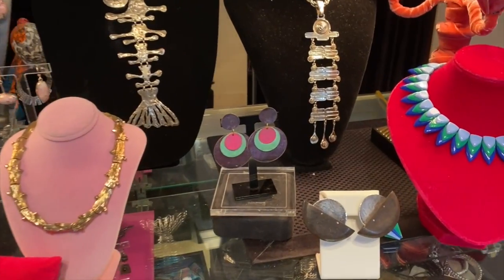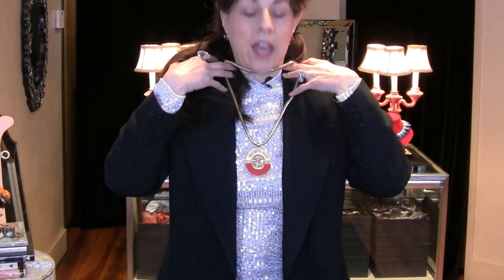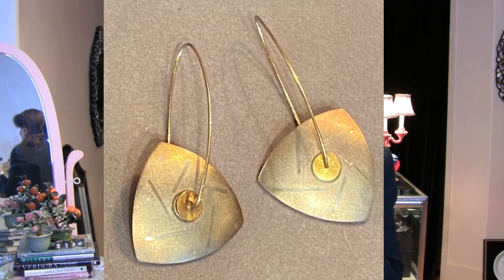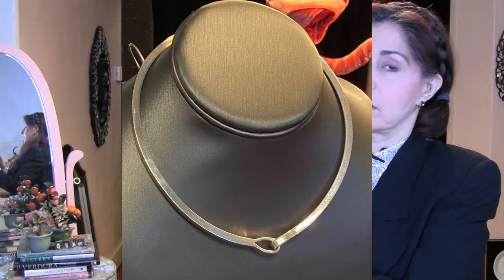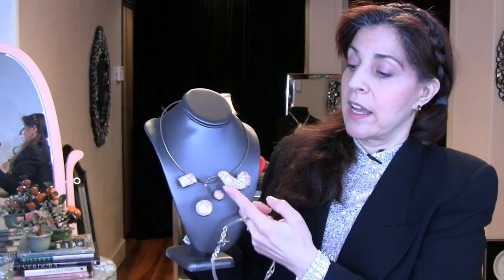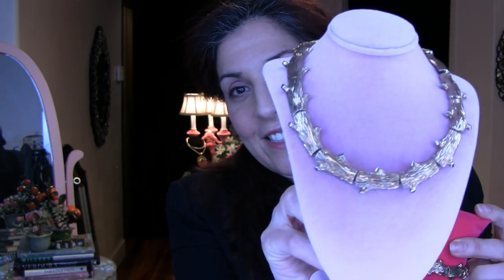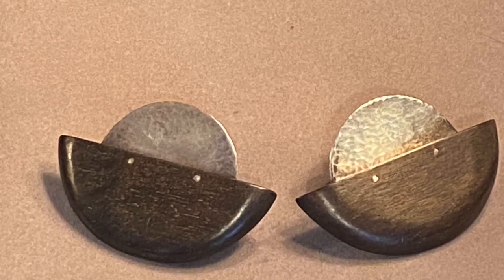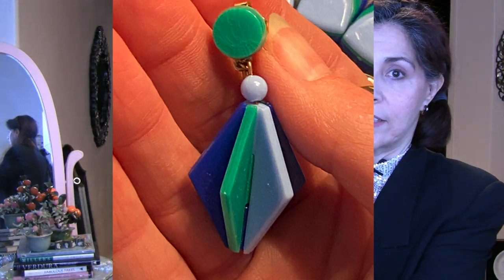Vintage Jewelry: The Modernist Edit!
Vintage Jewelry Identification! Modernist style from the 1940's to the 1980's!  For the modernist style edit, I pulled  vintage jewelry from my vast jewelry collection, to show you how to recognize it and understand it's value and collectibility!

♥︎ FRIEND MAIL
Hudson Vintage
Nevada City, CA
95959